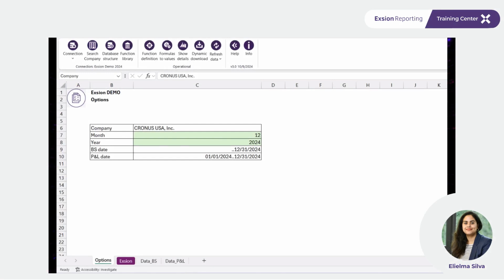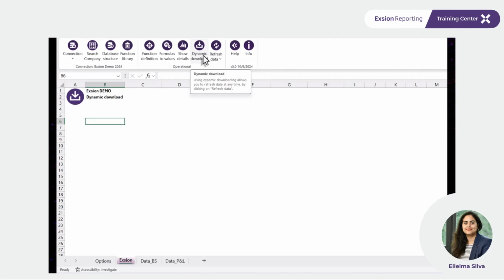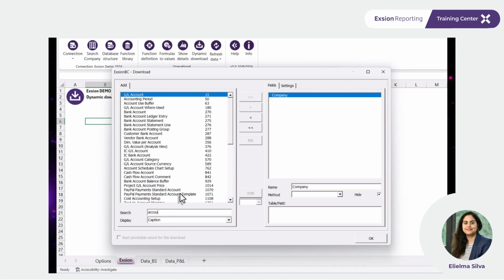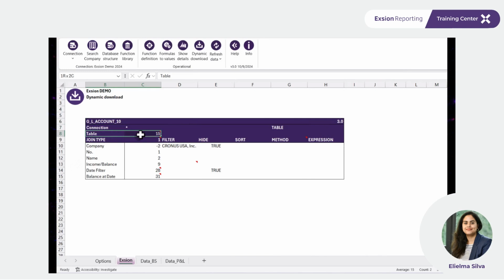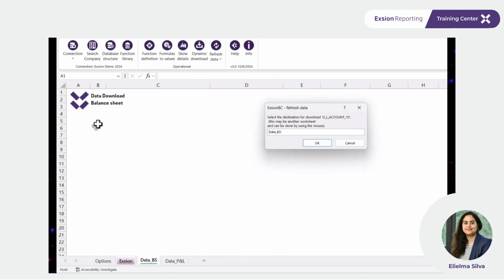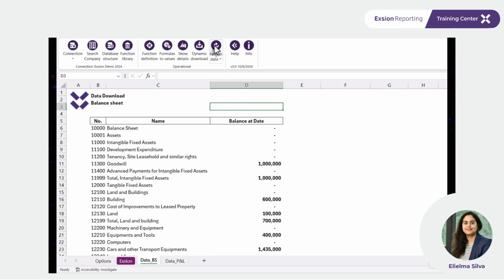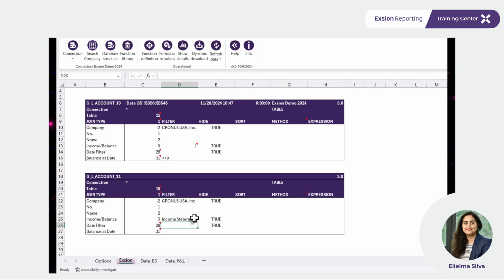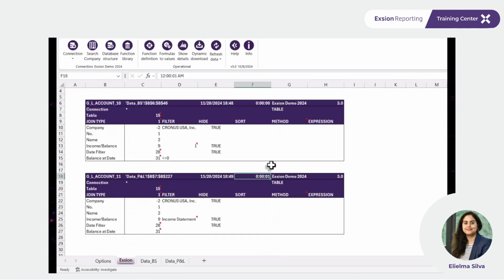How to: Use Dynamic Download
In this video, we explore Dynamic Download, a feature in Exsion Reporting that allows you to seamlessly extract data from Microsoft Dynamics 365 Business Central. Learn how to manually select tables and fields, apply filters, and customize your downloads for creating reports like a GL account 15 or trial balance—all without the need for complex Excel formulas.

You’ll also discover how to:

- Use the Dynamic Download feature to select tables and fields from Business Central.
- Apply filters to refine your data and ensure it meets your reporting needs.

At Exsion365, we integrate the best of Excel and Exsion’s capabilities to enhance your reporting experience. Whether you're building ad hoc reports or detailed trial balances, this tutorial provides step-by-step guidance for streamlined reporting.